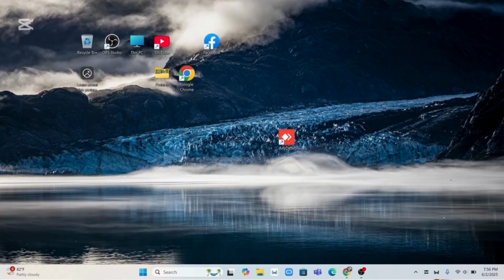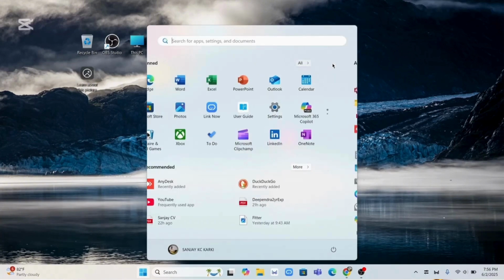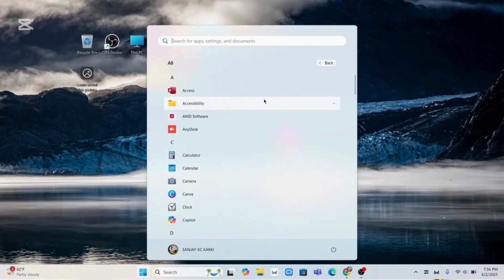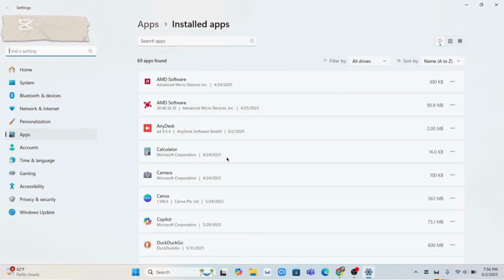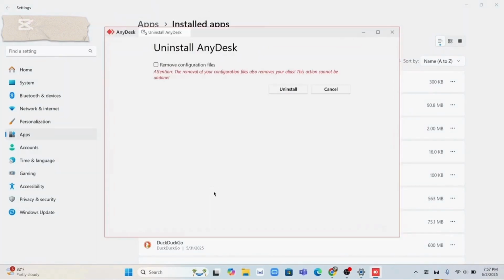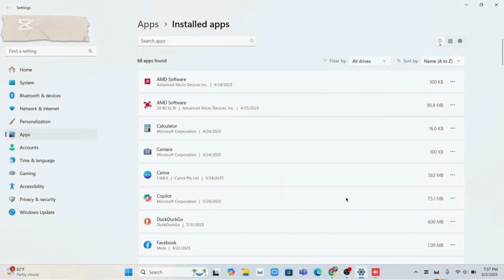How To Uninstall AnyDesk in Windows 11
Need to uninstall AnyDesk from your Windows 11 PC? This video will guide you through the steps to easily remove AnyDesk from your system. Whether you’re asking, “How do I uninstall AnyDesk on Windows 11?” or need help with the uninstallation process, this tutorial has you covered. Learn the simple steps to remove AnyDesk completely from your PC. Watch now to see how you can uninstall AnyDesk in Windows 11 in just a few minutes!

Timestamps:
00:00 How To Uninstall AnyDesk in Windows 11
00:06 How Do I Uninstall AnyDesk on Windows 11?